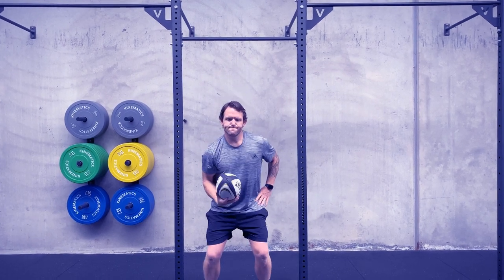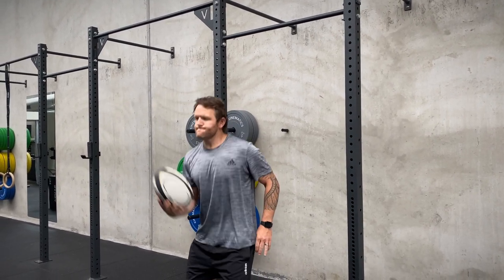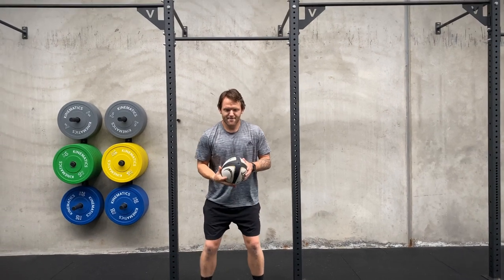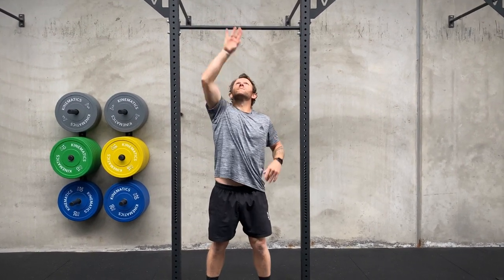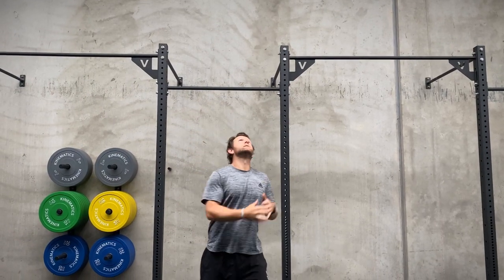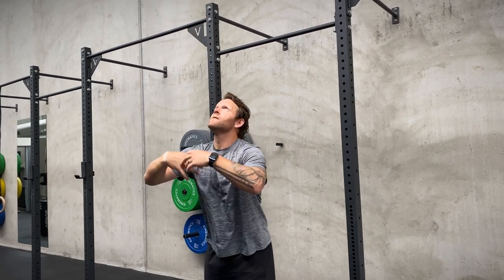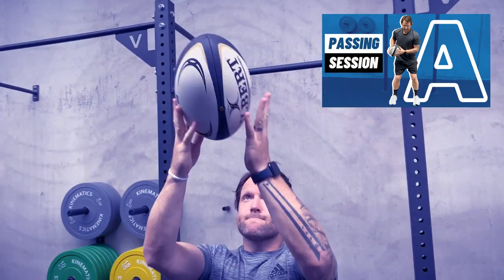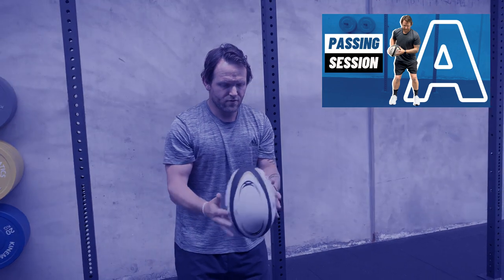Superman Passing Drill | @rugbybricks Rugby Bricks Passing Sessions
Rugby Bricks coached Passing Session A Throughout this 12Min session you will hear coaching points from Rugby Bricks coach Peter Breen learn tips top international players use within their own games.

This video is property of Rugby Bricks NZ Ltd.

“This session can be used daily. No matter what level you play or dream to reach a class passing game is massive when it comes to contributing to the team performance. Use this session with family, teammates or a brick wall daily. Outwork Outlearn.” Peter

The rugby community is a special one. Please send this session to a friend, teammate or coach who you know will benefit from it.